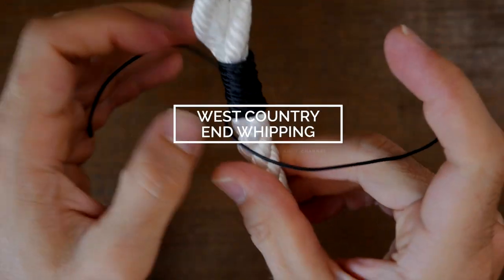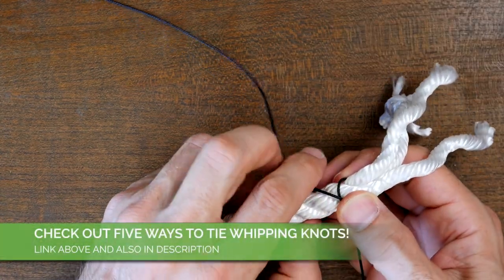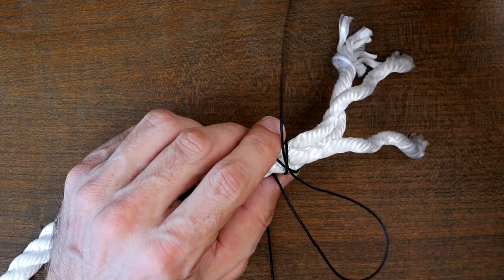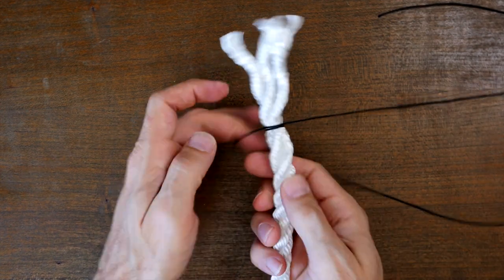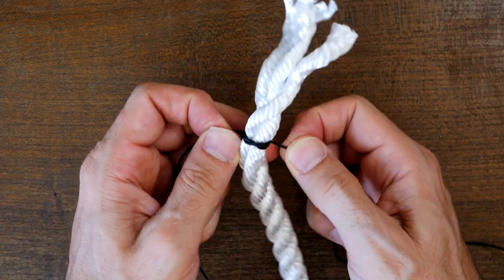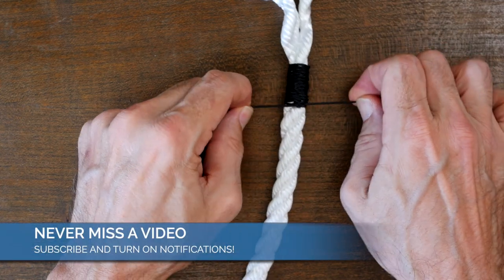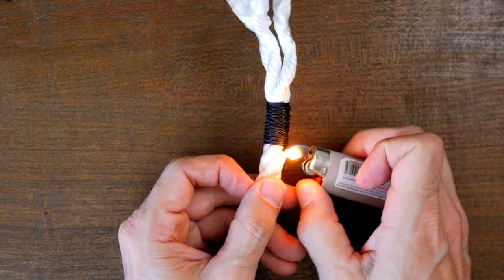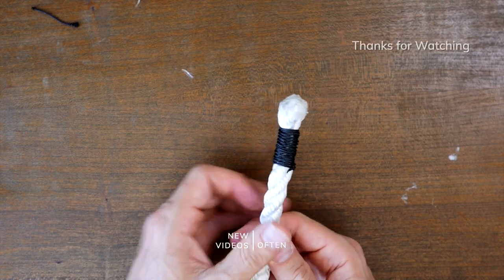How to Tie West Country Whipping Knot in Rope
My Links

3/8” Braided Rope (Lightweight Strong Versatile Rope for Camping, Survival, Knot Tying)